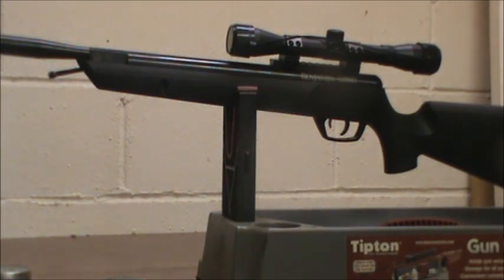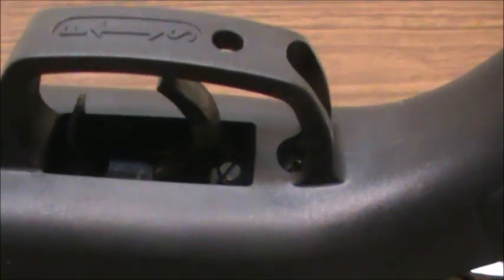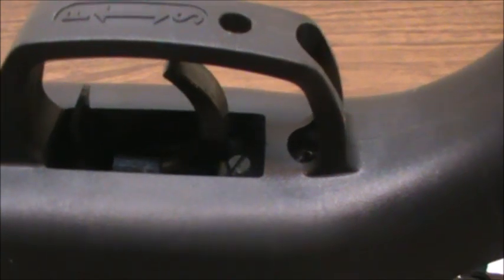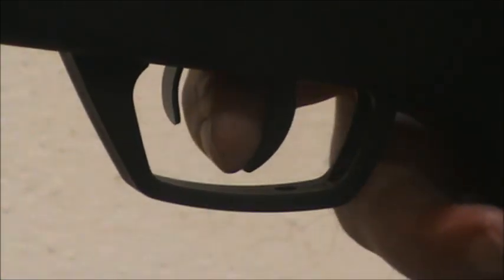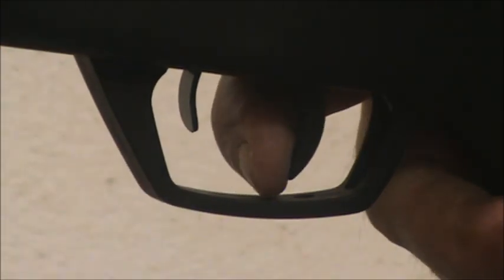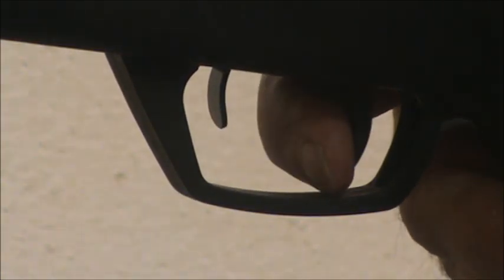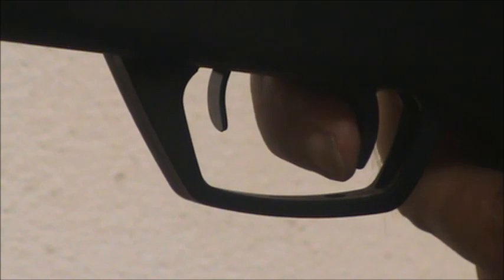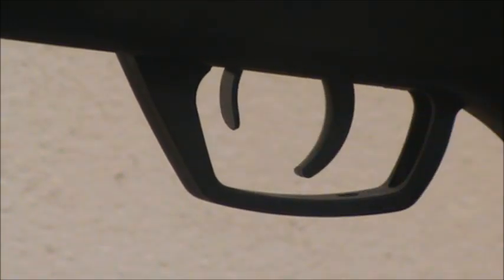Trigger Adjustment On The Crosman Benjamin NP2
If you want to help keep these video's coming, you can do so by making a PayPal Donation on my Web , or by watching or clicking on the ads that interest you. That's what pays for these Video's.